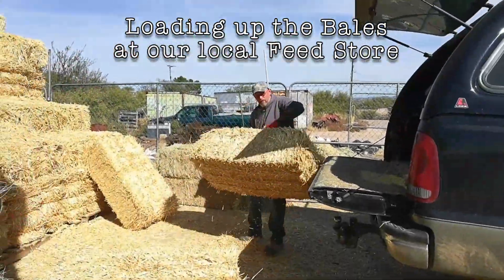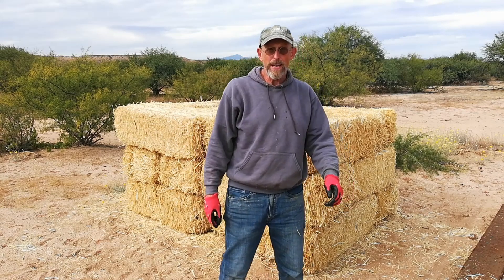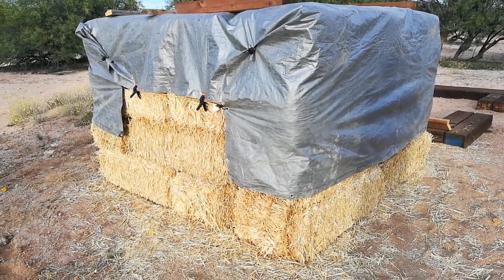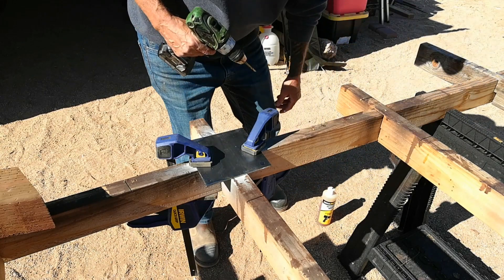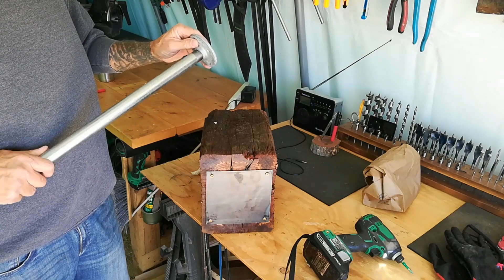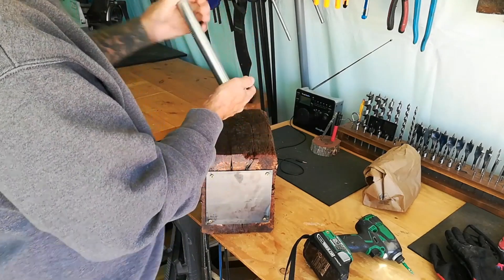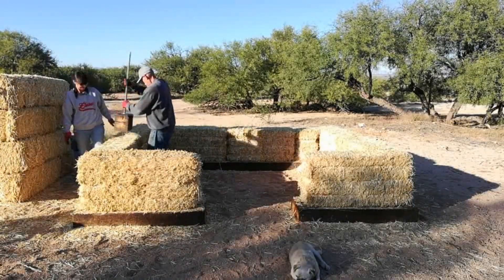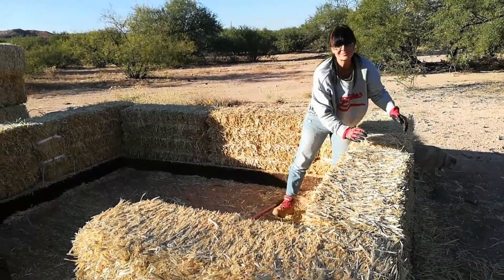Our Strawbale Toolshed Build: Day 1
This is the first day of our straw-bale Tool Shed build.
We will be documenting the build from beginning to end, showing people how we build with straw bales and earthen plaster.
We hope you enjoy this series and will follow us each and every step of the way.